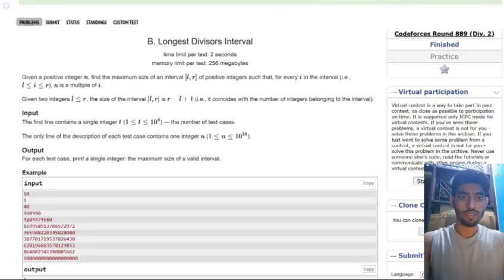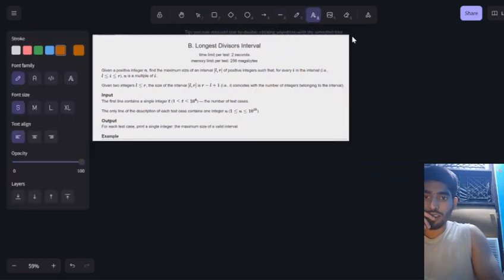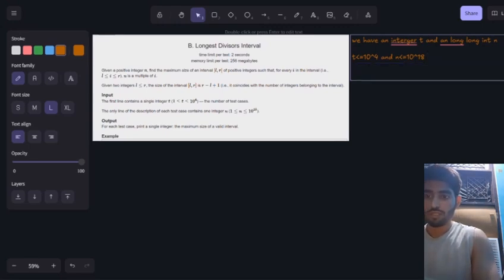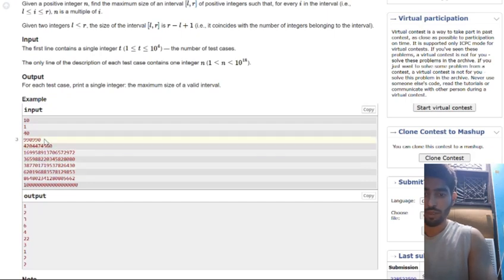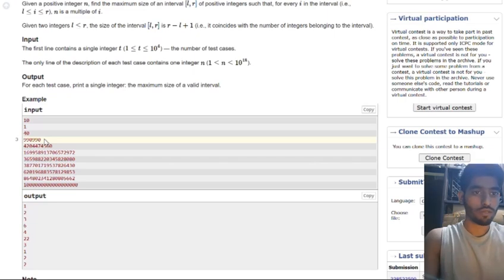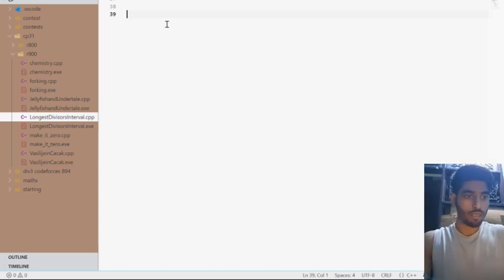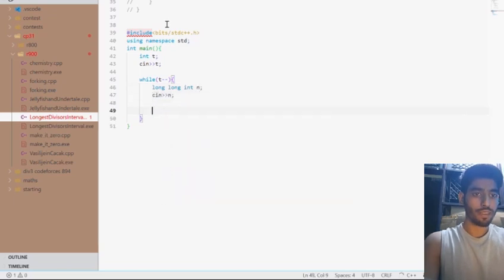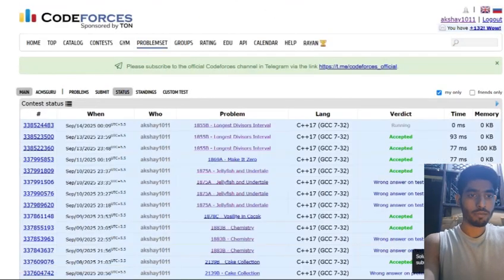Cf 1855B | cp31 sheet | 900 rated || Longest Divisor Interval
This is a easy question where we have to think if their is any interval which has the maximum number of value which can completely divide n then it should be start from 1